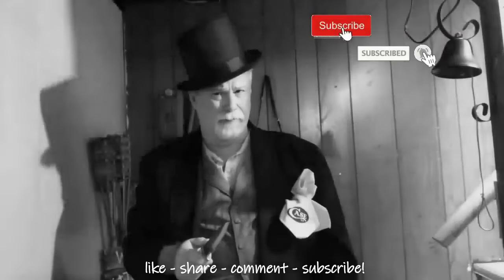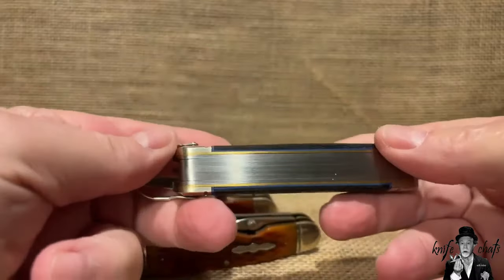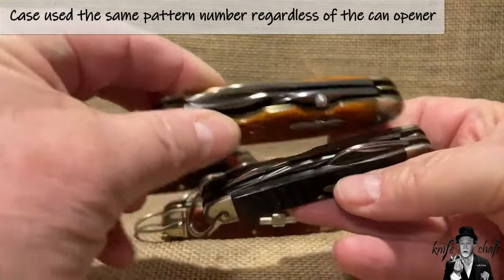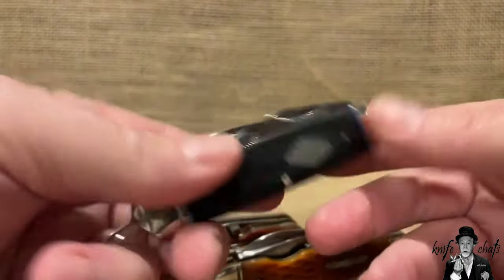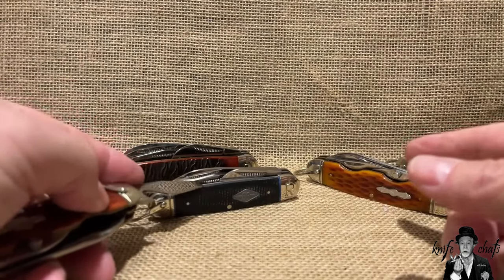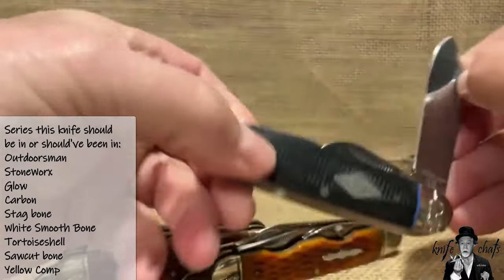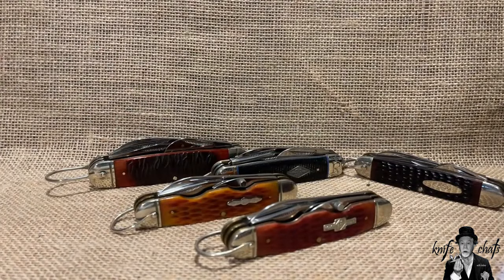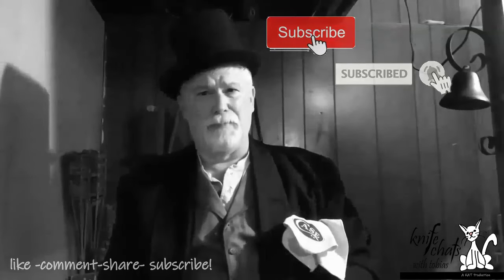Rough Rider Scout Knives Rant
I really do wish Rough Ryder would bring back the old RR533 style Scout knife and ditch this new Kamp King Scout and the Jumbo Scout.   The older Scout knives had a certain style had a cleaner build and that old style can opener has more uses for today's EDC than the safety can opener.   Plus it has a cap lifter that actually works!    It not only needs to return but it needs to be expanded and used in numerous other Rough Ryder Series.   I mean seriously,  Do people really like the lady leg knife more than a Scout knife?